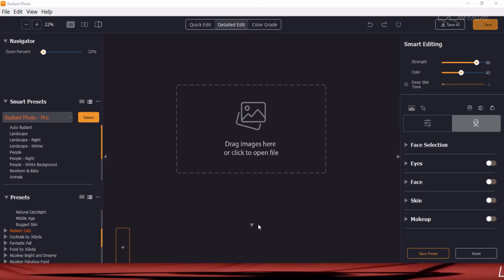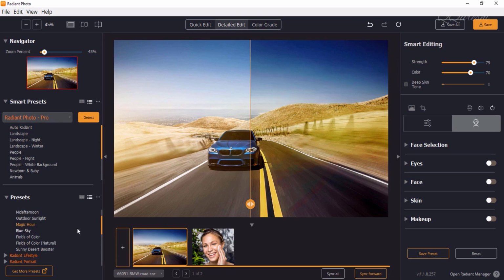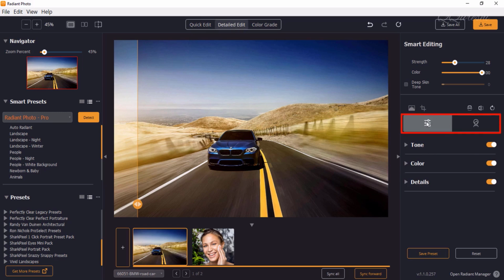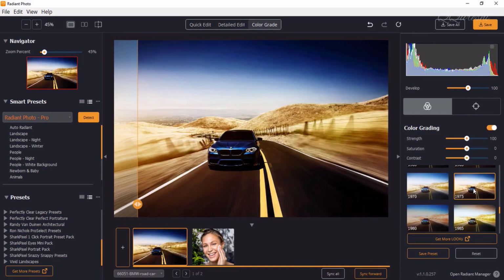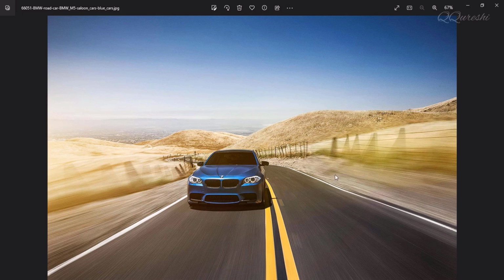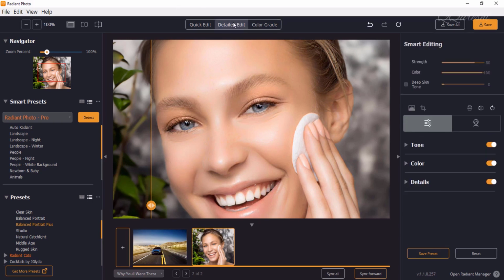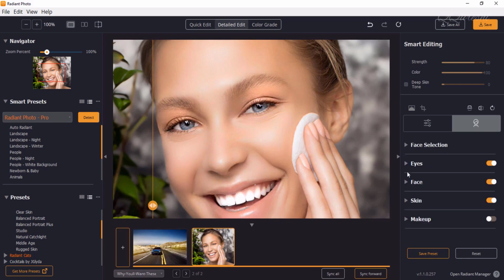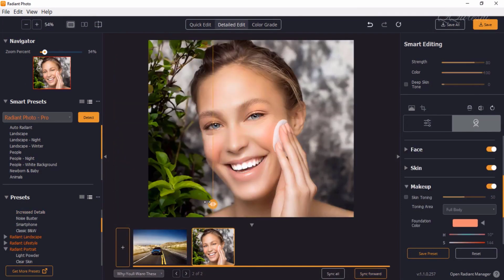Enhance Your Photos with MAGIC Radiant Photo Retouching!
Unlock the secret to breathtaking photos with MAGIC Radiant Photo Retouching! In this video, we'll show you how to transform your ordinary images into stunning masterpieces using this powerful tool. From removing blemishes to enhancing colors, learn the tricks to give your photos a professional touch. Say goodbye to dull and hello to dazzling with MAGIC Radiant Photo Retouching. Radiant Photo uses artificial intelligence to edit photos with superior color, tone, and detail. It offers an automated pipeline.
🔎 HASHTAGS 🔎
💡 TOPICS IN THIS VIDEO 💡
Radiant is a photo editor that gets your photo to 100% complete without you having to touch a single button or slider. Quickly improve photos and videos in a matter of seconds! Watch as the app automatically balances exposure, increases depth, and reveals lifelike details.
0:00 PS Tutelar
0:10  Introduction to MAGIC Radiant Photo Retouching software for easy image editing.
1:38  Enhance photos easily with presets and adjustable sliders.
3:03  Explore advanced options for editing various image types with MAGIC Radiant.
4:19  Enhance photos using vignettes and color grading presets.
5:46  Easily save and enhance photos with effective retouching options.
7:06  Radiant Photo Retouching enhances skin and eyes effortlessly.
8:30  Enhance your photos with teeth whitening and skin adjustments.
9:56  Radiant Photo simplifies photo editing with quick adjustments.